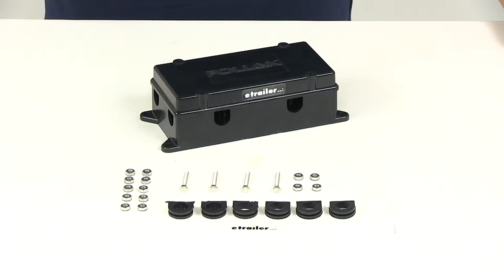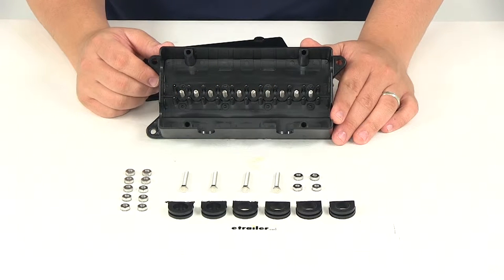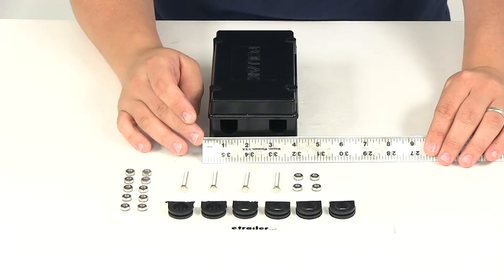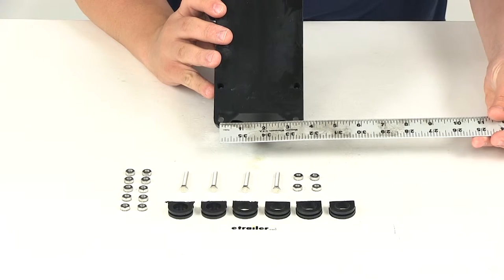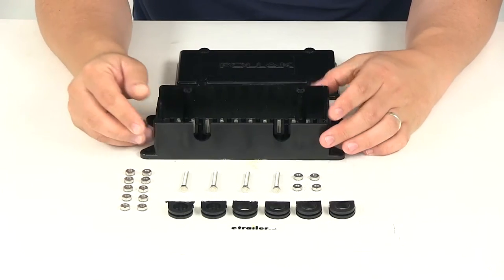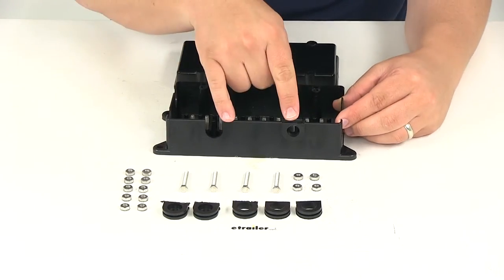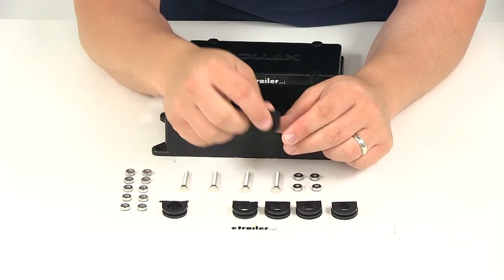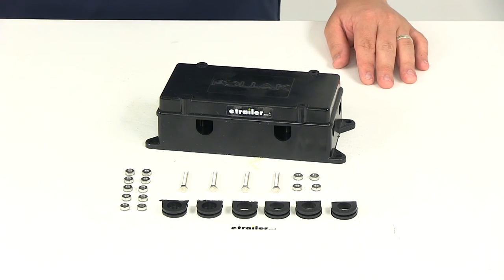etrailer | Ultimate Overview of the Pollak 10-Terminal Junction Box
Today we're going to be taking a look at part PK52248. This is the Pollak 10-Terminal Junction Box. This junction box is going to provide a quick and easy way for you to connect the trailer plug to your trailer wiring. The box is also going to make it very simple and easy for your trailer connector to be easily replaced. It's going to feature a nice black durable ABS plastic construction. Here on the inside, it's going to contain 10 terminals. These are going to be size 10 or .190 of an inch terminals.

It's got a nice little lid that goes over the top for a secure connection. It's going to come with the four bolts that goes in the four holes right here to connect the lid to the actual box. Let's go ahead and go over some measurements real quick. Now, the length of the box, not including the mounting tabs, is going to give us a measurement of 7 1/2 inches. The width of the box is going to give us a measurement of 3 3/4 of an inch. Then the height of the box is going to give us a measurement of 2 1/2 inches tall.

The mounting holes on this box are going to be separated center-on-center going this direction by 8 1/8 of an inch. Going this direction, those mounting holes are going to be separated, it looks to be, by 3 3/16 of an inch. You can see everything that it comes with here on the table. It's going to come with the nuts that are going to attach our ring terminals to each of the terminals located here in the junction box. That's what these 10 are over here. It's going to come with the four bolts to attach the lid to the actual box.

It's going to come with these four nuts, as well. Those are going to be designed to go on the backside of a bolt when installing this to your mounting location. Those bolts are going to be sold separately. You may already have those, and you may just want to use your existing bolts if you're just replacing the box. If you don't have some, you can, simply, pick some up at a hardware store, and you can use the included nuts right here. It's going to come with these grommets.

Four of the grommets are going to have the open design. Those are going to be what slides into this portion right here. You're going to have two slots on this side, two slots on this side, and two slots in the front. It's going to allow plenty of room for your wires to go through into the junction box, but it's also going to help in assisting keeping out any dirt or grime from getting in here and causing any type of damage or corrosion to the connection points themselves. You're also going to get two grommets that are solid. Now, these are going to allow you to cover up the slots that you don't want to use. That way nothing gets in there. If you want a tighter connection, if these holes are too big for your wiring, you can just make a little slit in there and use it for that function, as well. It's a really nice design. Again, durable ABS construction. It's going to come with a lock nut for each terminal, grommets, open and closed, to protect the connection points by keeping out dirt and grime. It's going to come with the bolts to get the lid attached. That's going to do it for our review of part PK52248. This is the Pollak 10-Terminal Junction Box. .